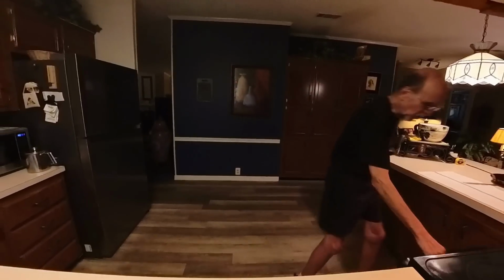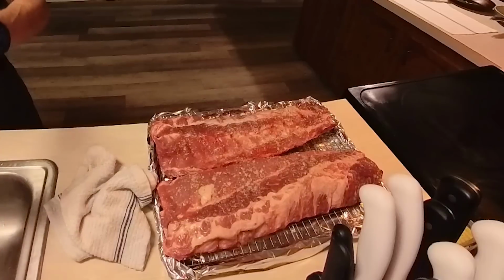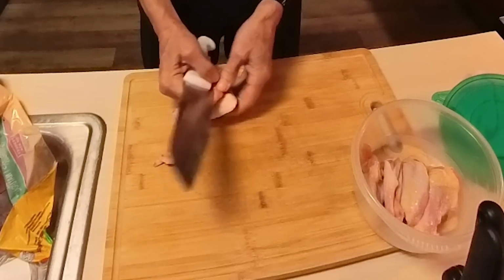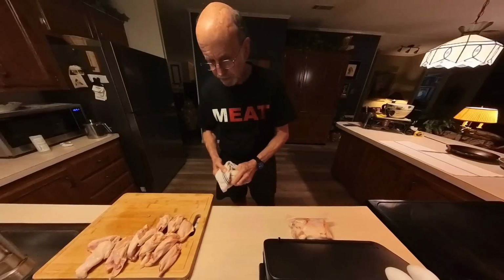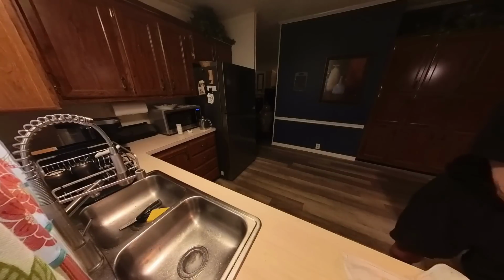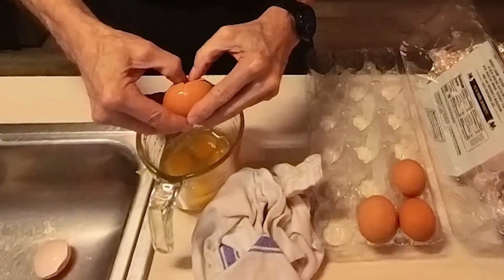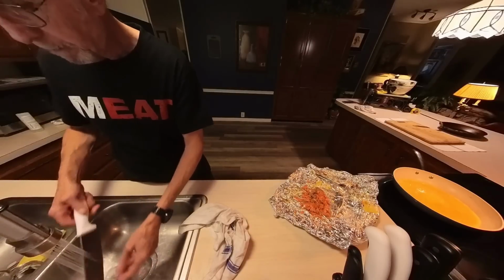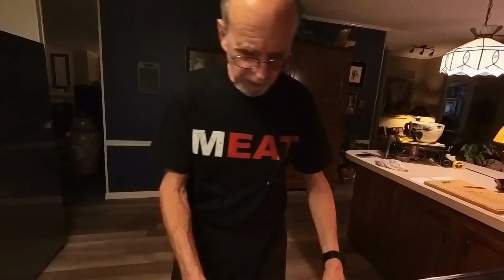Saturday carnivorediet in the kitchen, PREPPING ribs, wings and a salmon omelet. Come visit.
Each Saturday morning I prep food for the coming week. Today I prep and cook 7 pounds of baby back ribs, package 3 dozen wings for the freezer, and cook a salmon omelet for my first meal of the day. All this in 30 minutes! carnivorediet IS SO EASY! Come keep me company.